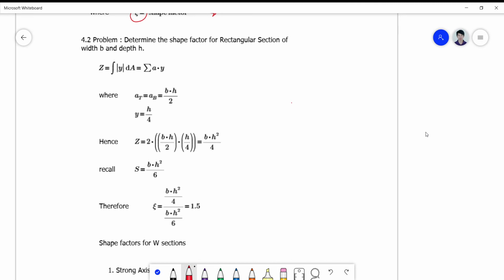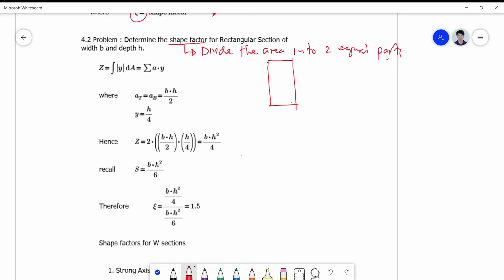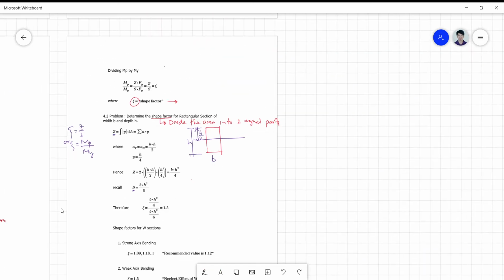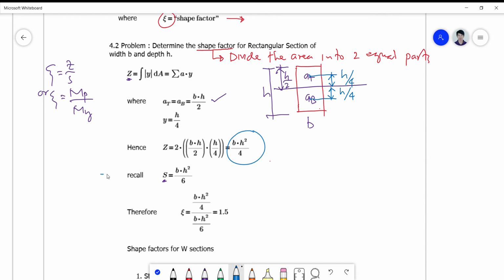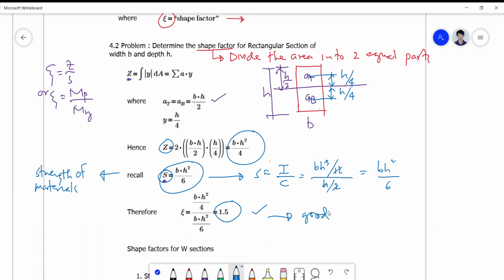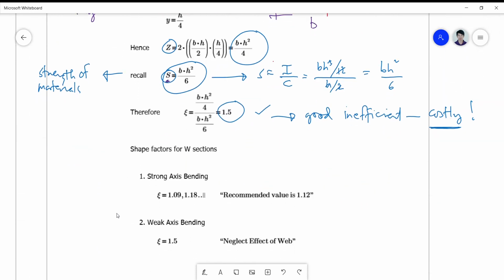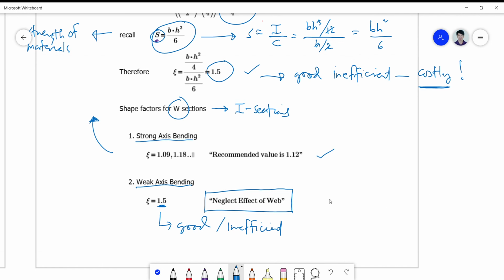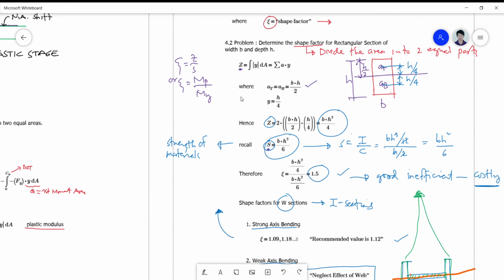Beam LS Shape Factor Sample